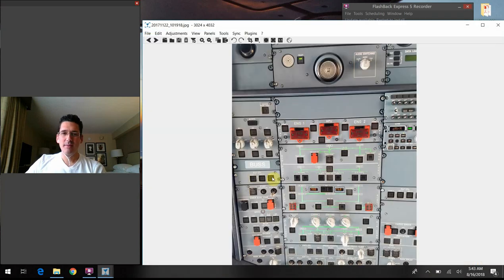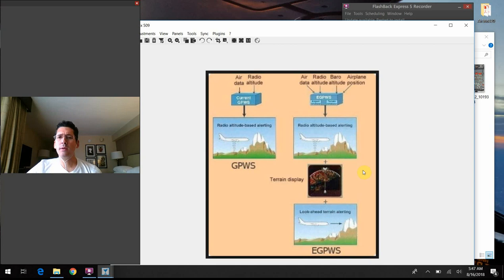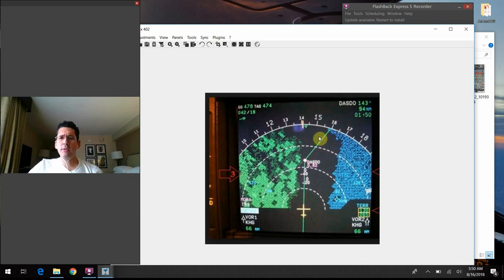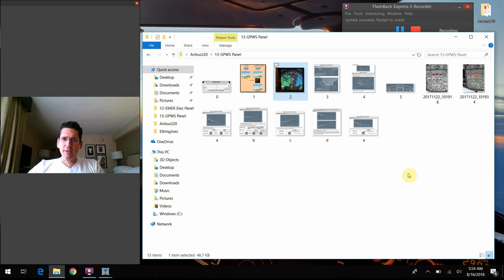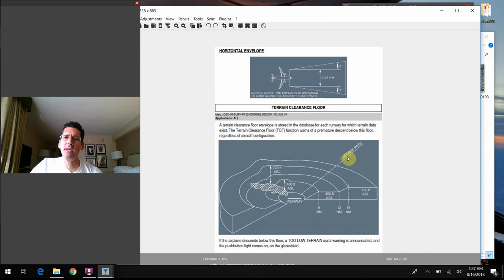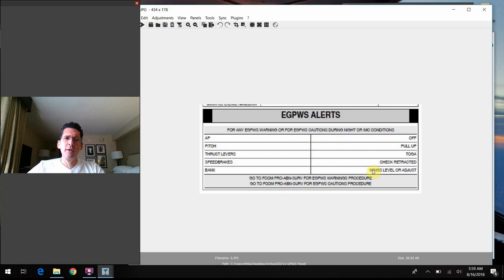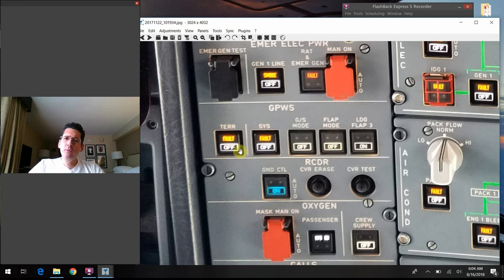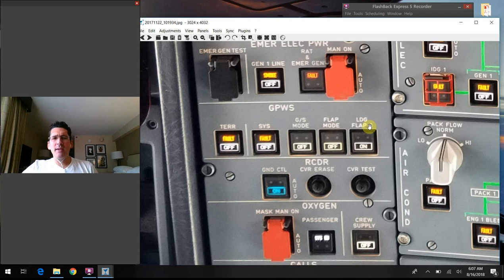Airbus A320 Cockpit Tour: #13 - GPWS Panel : What do all those buttons do?!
GPWS Panel breakdown